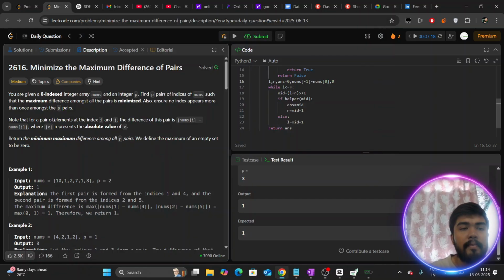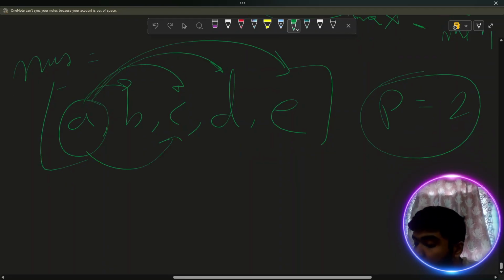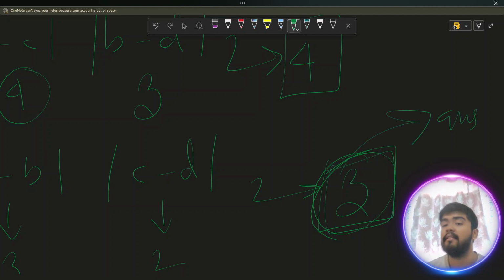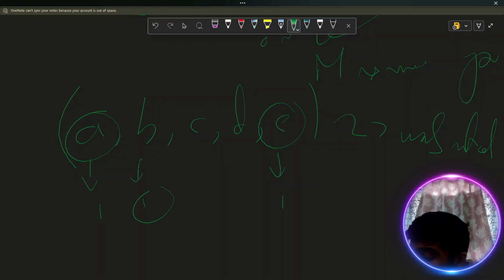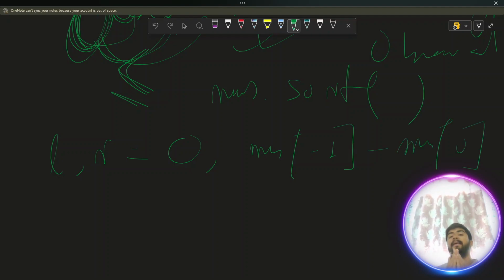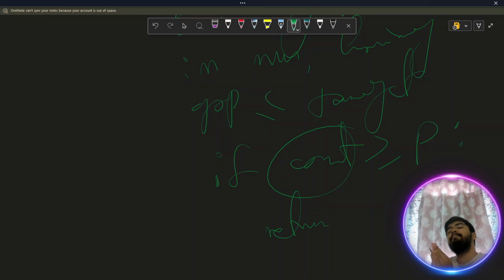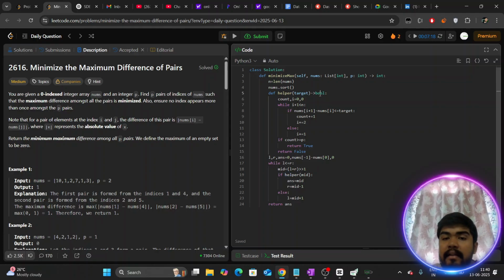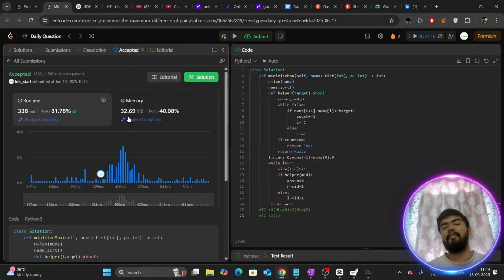Minimize the Maximum Difference of Pairs | Leetcode 2616 | Binary Search on Answer | Greedy | Math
100 Days Code Challenge with Shouvik 🚀 || Master DSA, System Design & Backend Development || Minimize the Maximum Difference of Pairs || Leetcode 2616 || DSA || 100 Days of Coding Challenge